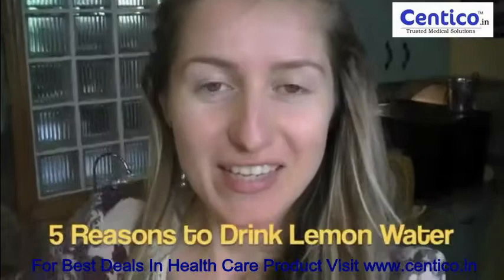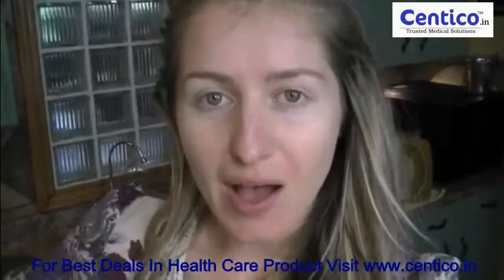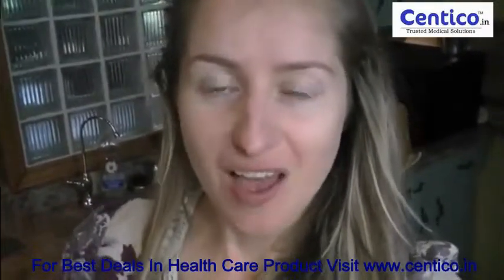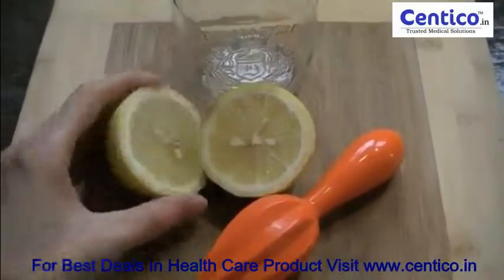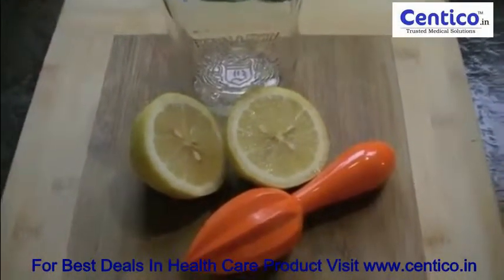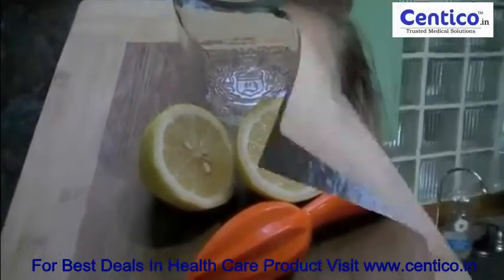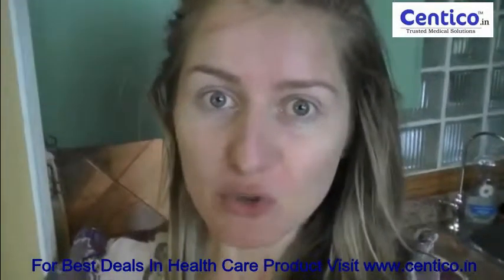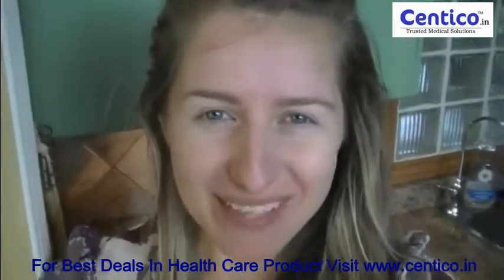5 Reasons to Drink Lemon Water before Breakfast!